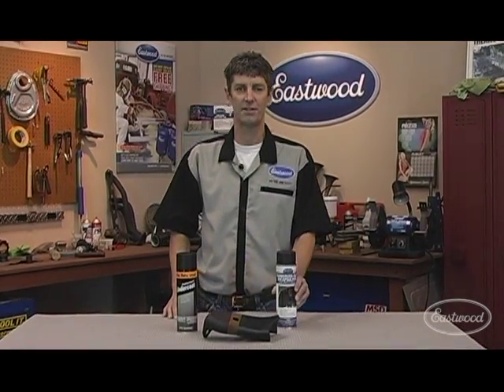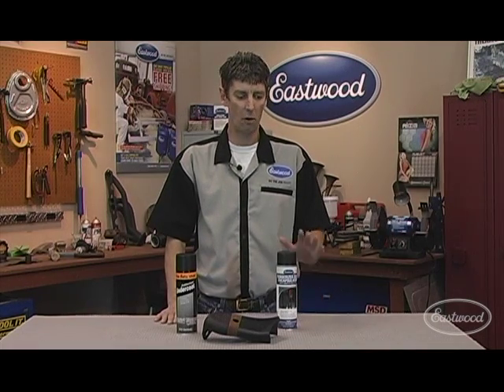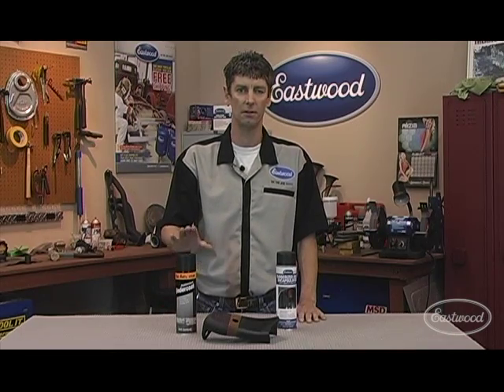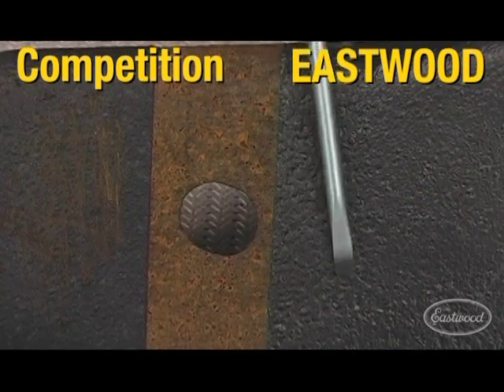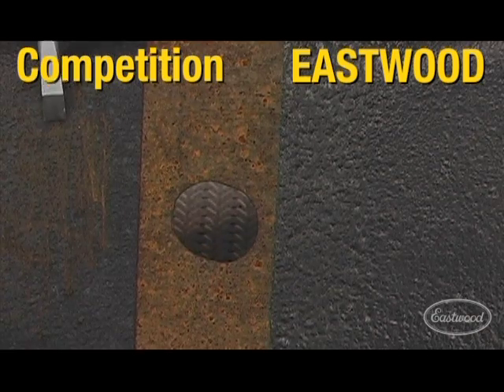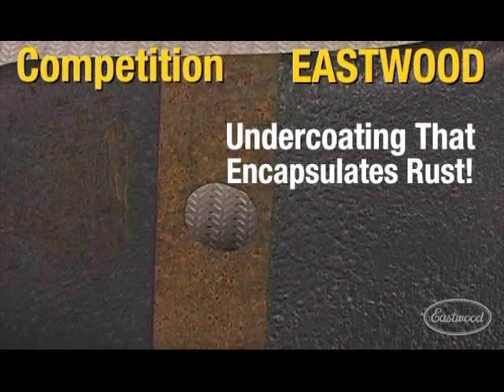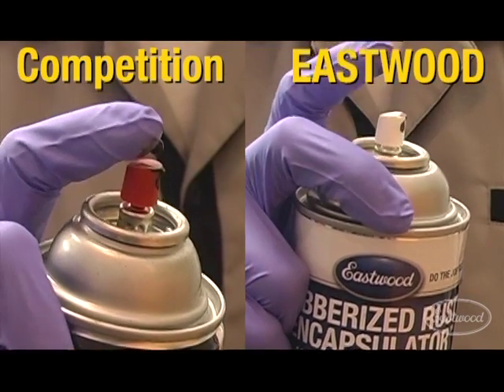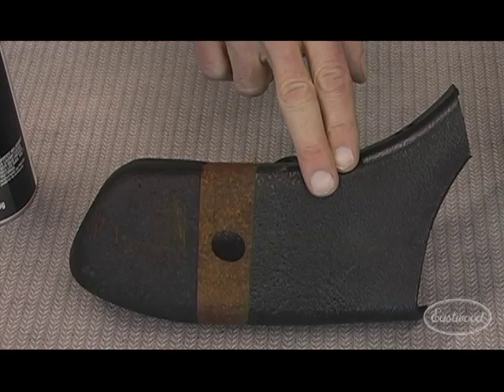Rubberized Rust Encapsulator Undercoating from Eastwood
"Rubberized" Rust Encapsulator stays flexible as it stops rust in its tracks

Eastwood's Rubberized Rust Encapsulator is the flexible version of our high-performance Rust Encapsulator coating that applies directly over rust or bare metal to provide long-term corrosion protection.

Flexible finish protects surfaces from abrasions, and deadens sound
Epoxy-fortified for better adhesion and durability
Withstands up to 250°F
One aerosol covers about 10 square feet

See it in-action against our competition in this video.